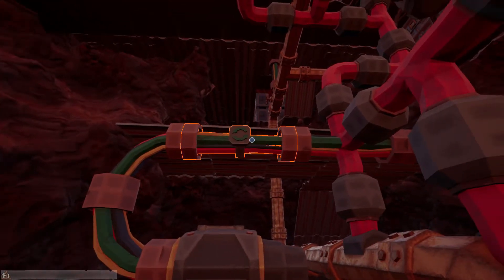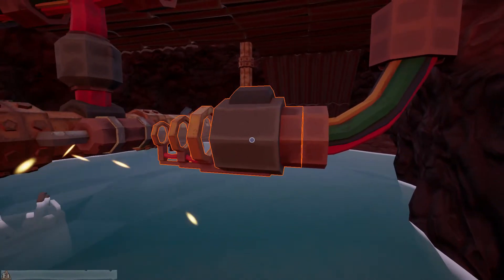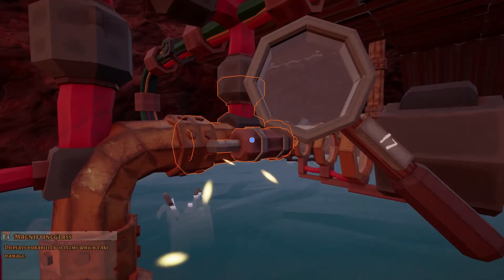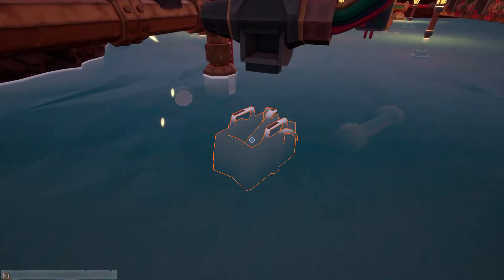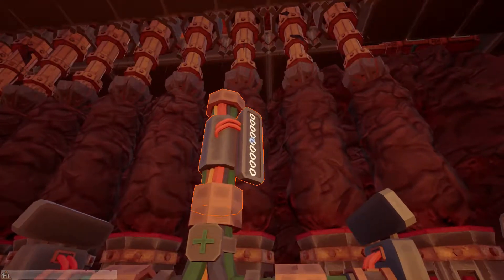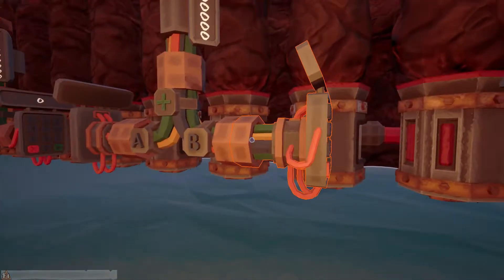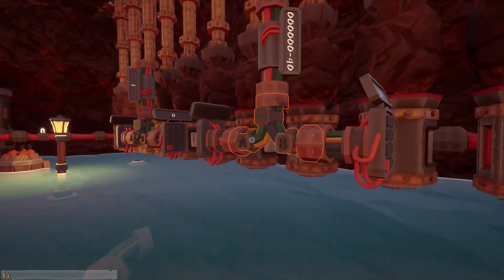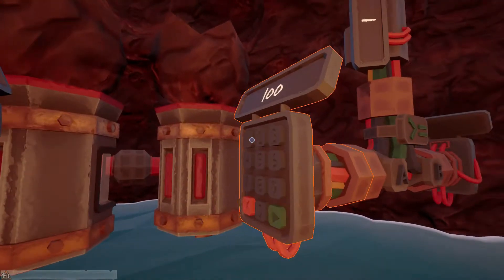Hydroneer 101: The new Logic Gates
Trying out the new logic gates in Hydroneer.

I didn't intend for this video to be so long but its all one clip.